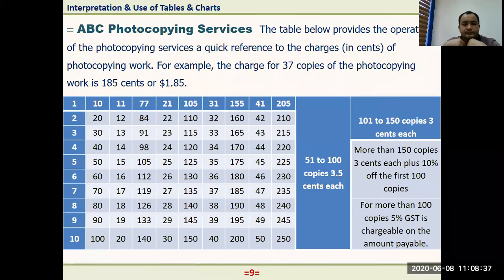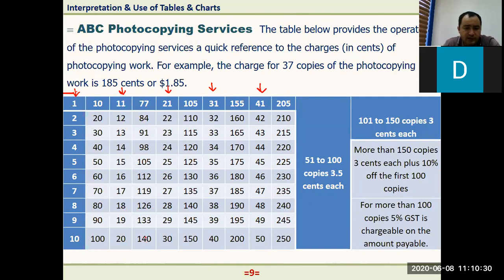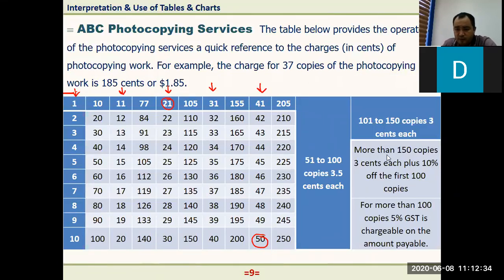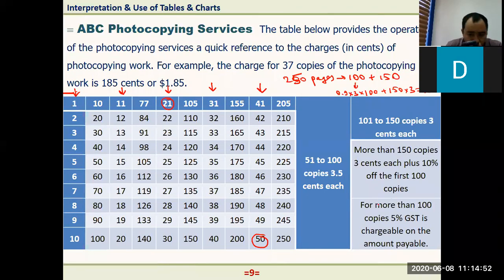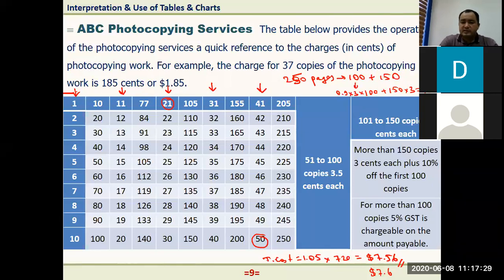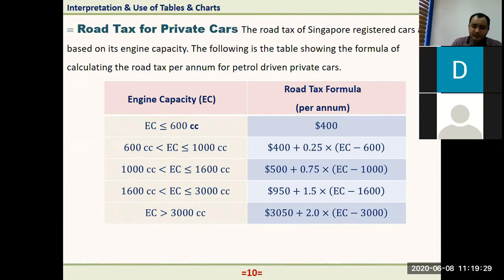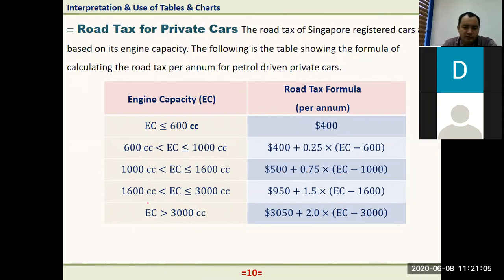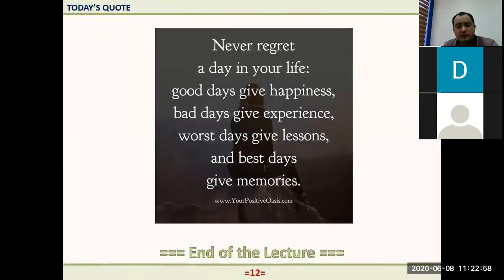Interpretation & Use of Tables & Charts-2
Application of Mathematics in Practical Situations